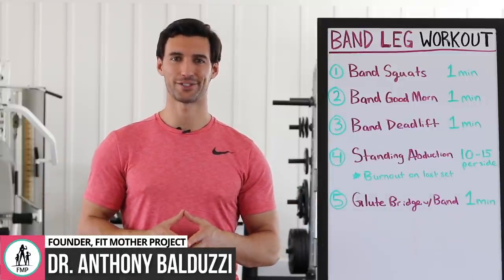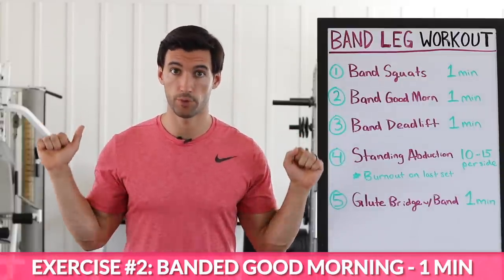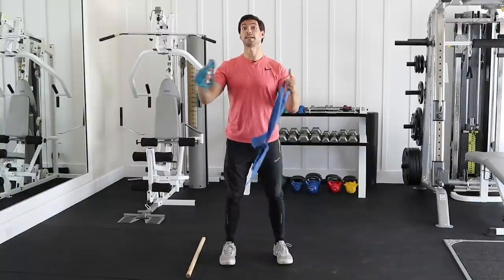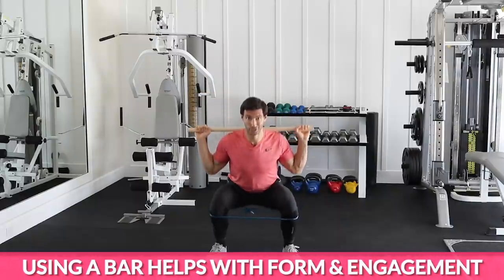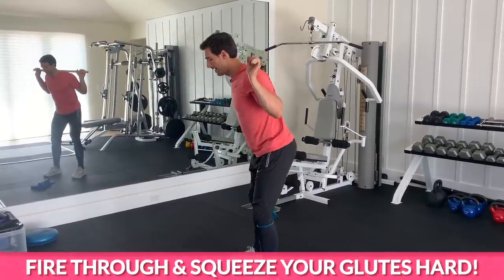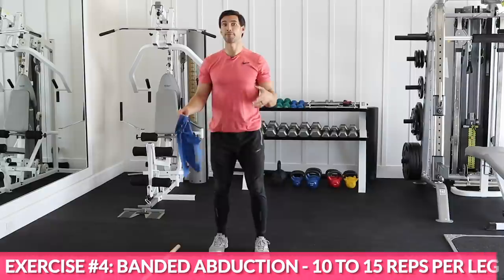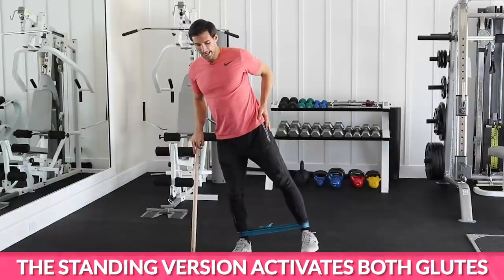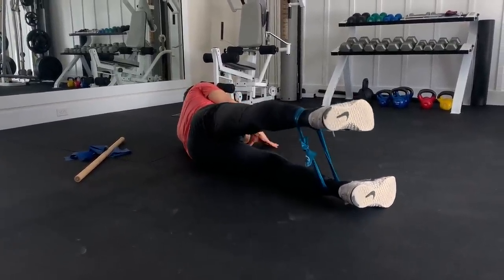Resistance Band Leg Workout for Women at Home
Try this amazing 20-minute resistance band leg workout for women at home!

All you need for this easy resistance band leg workout is a stretch resistance band. This video will demonstrate 5 leg exercises with a resistance band that you can do at home.

When doing this resistance band circuit workout, you want to make sure that you are getting a lot of time under tension (TUT). The quality of your reps is more important than the number of reps.

These 5 exercises are all foundational leg exercises, giving you the best workout with the least number of exercises.

RESISTANCE BAND LEG WORKOUT FOR WOMEN
(3:23) Band Squats - 1 min
(4:46) Band Good Morning - 1 min
(6:04) Band Deadlift - 1 min
(7:20) Standing Abduction - 10-15 per side
(10:23) Glute Bridge - 1 min

You can do this entire circuit in around 7 minutes. Do the circuit 3 times for a nice 20-minute resistance band workout. It is best to do this workout 1-2 times per week. It will stimulate lean muscle growth and improve your leg strength.

If you feel your lifestyle could use an improvement, then check out our FM30X 30-Day Transformation Program

Your friends here at the FMP,
-Dr. Balduzzi + The Women's Health Experts @ The Fit Mother Project